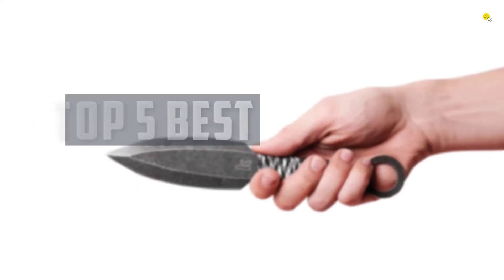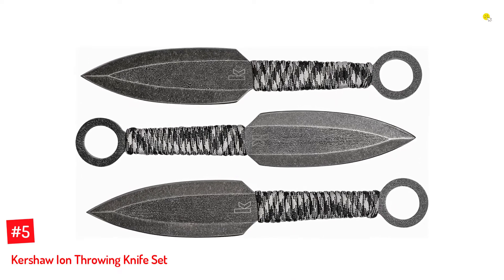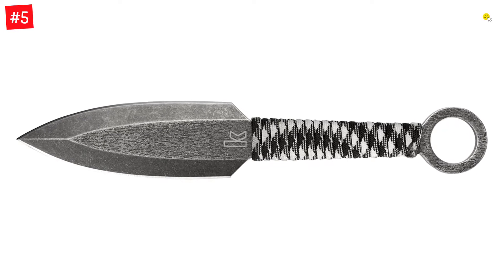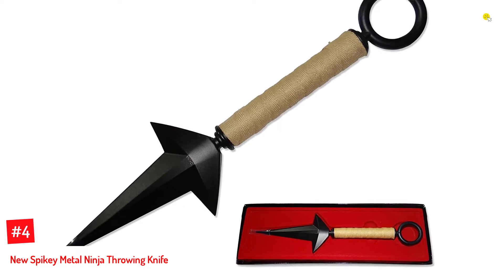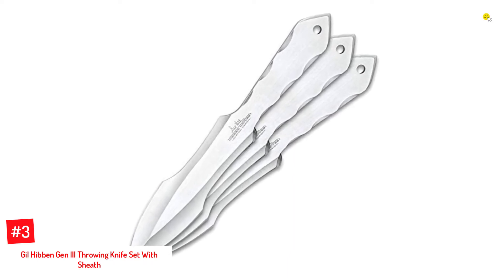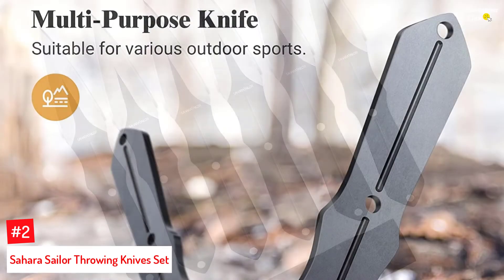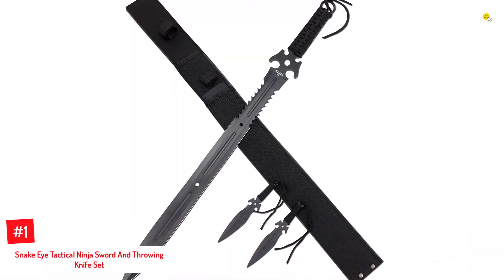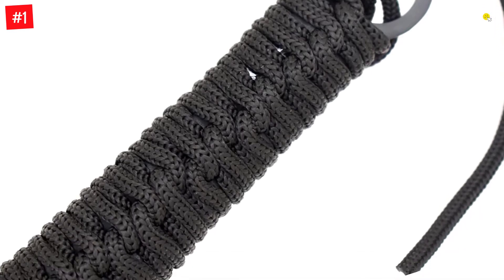Top 5 Best Throwing Knives In 2022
▶️ The 5 Best Throwing Knives We recommended  In This video

▶️5. Kershaw Ion Throwing Knife Set.

▶️4. New Spikey Metal Ninja Throwing Knife.

▶️3. Gil Hibben Gen III Throwing Knife Set With Sheath.

▶️2. Sahara Sailor Throwing Knives Set.

▶️1. Snake Eye Tactical Ninja Sword And Throwing Knife Set.

➥ Prime Discounted Monthly Offering
➥ Try Twitch Prime
➥ Amazon Music Unlimited
➥ Try Amazon Home Services
➥ Kindle Unlimited Membership Plans
➥ Create an Amazon Wedding Registry
➥ Try Audible and Get Two Free Audiobooks